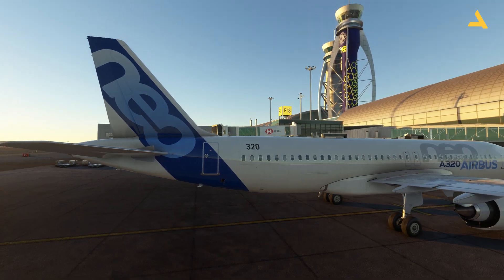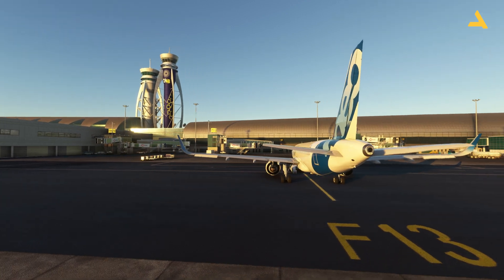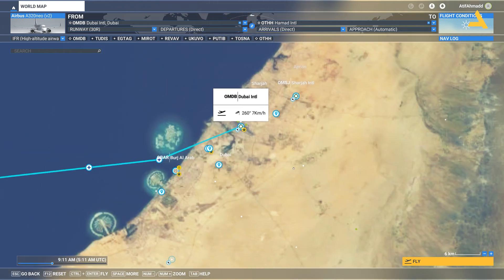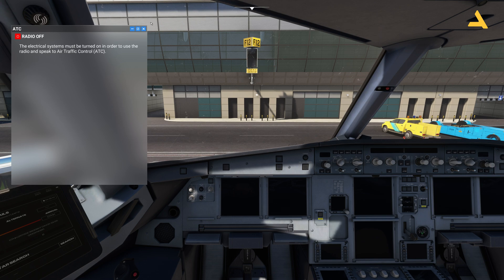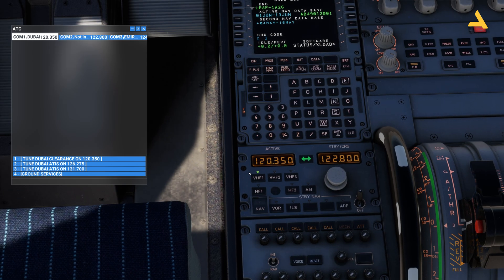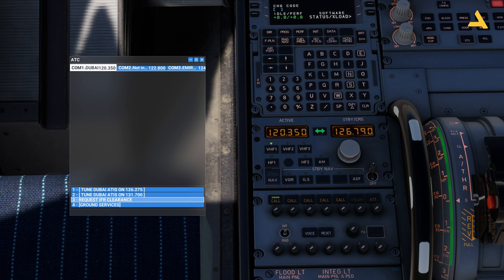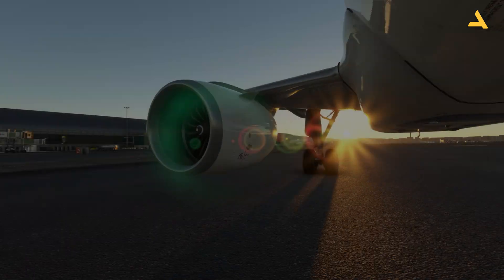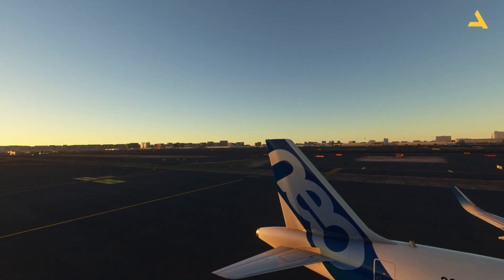Get the IFR Clearance for iniBuilds Airbus A320 Neo in MSFS 2020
In this video I have shown you how to get the IFR clearance and file for IFR flight plan for iniBuilds Airbus A320 Neo from the cold & dark state. I will be doing a series of video for this plane in the coming days which will be available on my channel

System Specs

LENOVO Legion T7 Model No: 90V7003LKS
Processor Type: Intel Core i9
Processor Model: 13900KF
Processor Generation: 13th Generation
RAM SIZE: 64GB
RAM Type: DDR5
Solid State Drive Capacity: 2TB SSD
Graphics Controller Model: GeForce RTX 4080
VRAM: 16 GB GDDR6X

Connect the EFB of iniBuilds Airbus A320 Neo with Simbrief Account - MSFS 2020 - A320 Neo Tutorial 1

How to Get the ATC Communication for iniBuilds Airbus A320 Neo - MSFS 2020 - A320 Neo Tutorial 5

Configure the EFB and MCDU of iniBuilds Airbus A320 Neo - MSFS 2020 - A320 Neo Tutorial 7

Start the iniBuilds Airbus A320 Neo from the Cold & Dark State - MSFS 2020 - A320 Neo Tutorial 8

Take Off and Autopilot Tutorial for iniBuilds Airbus A320 Neo - MSFS 2020 - A320 Neo - Tutorial 9